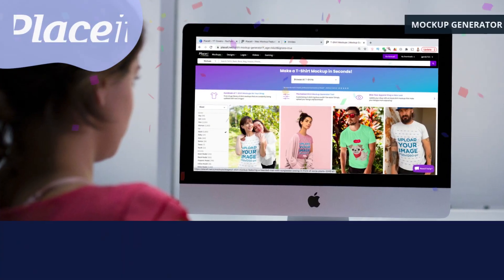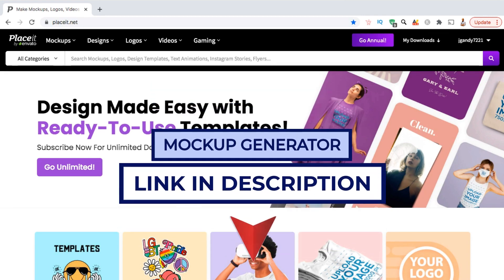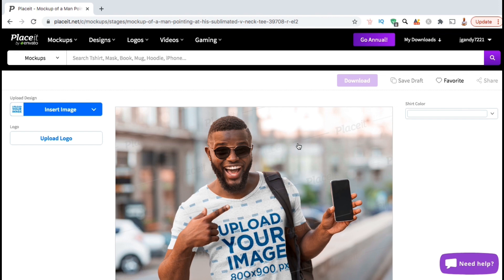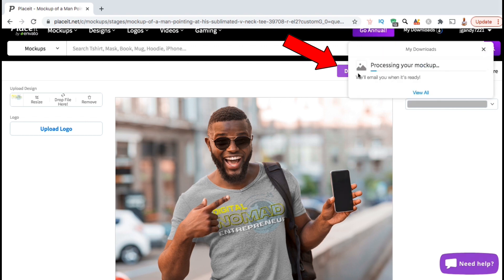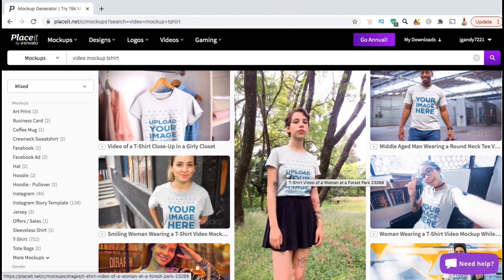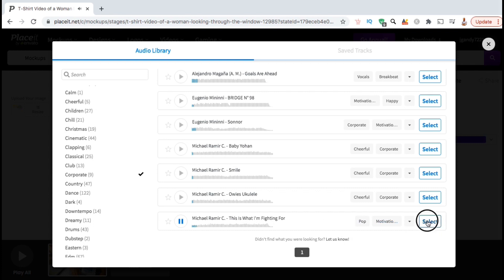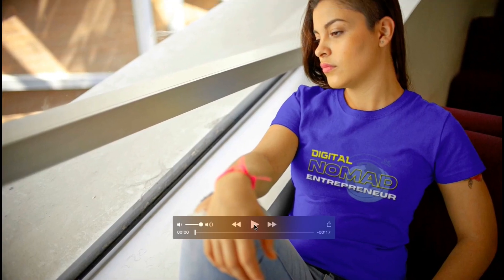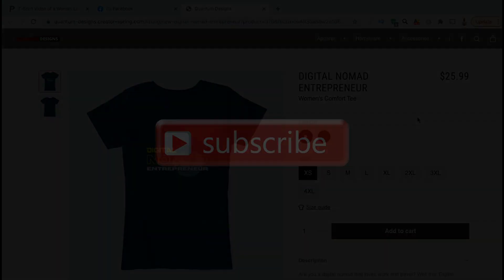Create T-Shirt Mockups With Placeit | Placeit Mockup Tutorial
Learn how to create image & video mockups with the easy to use Placeit Mockup Generator!

How To Create Image & Video Mockups | Placeit Mockup Generator Tutorial

Using Placeit mockups to market your print-on-demand designs can really help to grab people’s attention, and get clicks to your store in such a crowded space. You can access thousands of professional mockup templates that you can use to promote your t-shirts, hoodies and other print on demand products.

Placeit is one of my favorite places to create amazing product mockups for my t-shirts, hoodies, coffee mugs, and even face masks. Placeit has more mockup options than any other site I’ve found online, and are constantly adding even more mockups to their library each month.

In this Placeit tutorial, we will go through the process of creating both an image t-shirt mockup, and a video t-shirt mockup for my example print-on-demand t-shirt design.

To get started, click here to access the Placeit mockup generator

👕 Need an easy way to create t-shirt designs for your store? Make t-shirt designs in seconds with the Placeit T-Shirt Design Maker

[0:29] Introduction to Placeit Mockups
[1:41] Browse Placeit Mockup Templates
[2:58] Create Image Mockup | Placeit Image Mockup Generator
[3:10] Upload Your Design & Select Product Color
[4:31] Export Your Image Mockup
[5:33] Create Video Mockups | Placeit Video Mockup Generator
[6:39] Upload Your Design, Select Product Color & Video Music
[8:46] Export Your Video Mockup
[9:37] Social Media Marketing Example

JOIN THE QUANTUM COURSES COMMUNITY

Video Topics:

placeit video mockups
placeit t shirt mockup
placeit mockup generator
how to use placeit
how to create product mockups
product mockup tutorial
how to product mockup
placeit mockup tutorial
placeit tutorial 2021
placeit video mockup
create mockup
how to make product mockup
video mockup t shirt
video mockup templates
placeit review